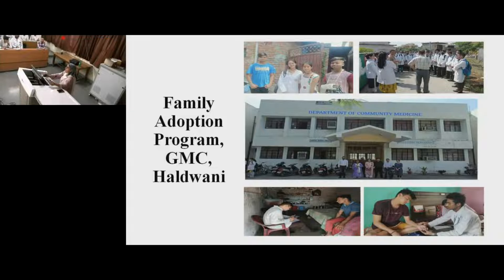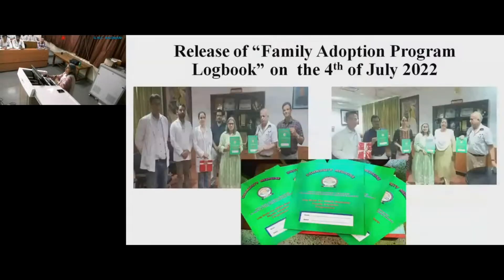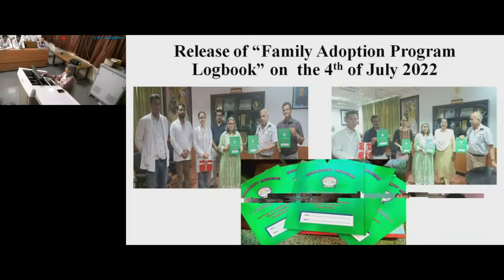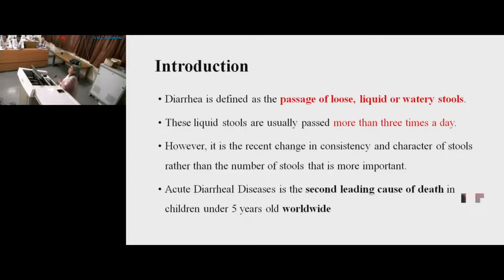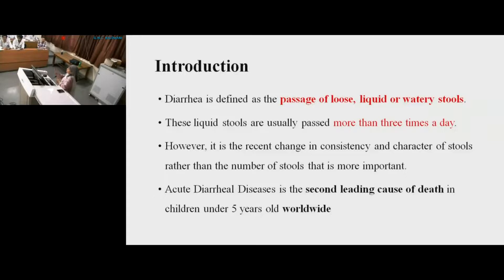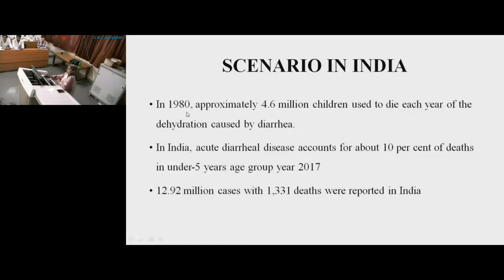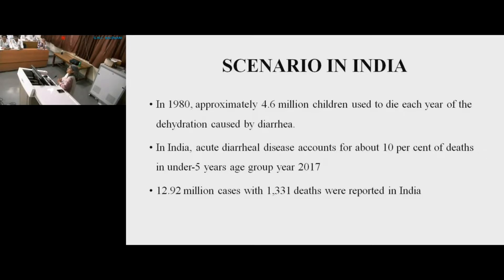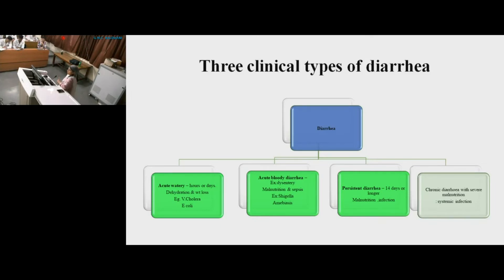Family adoption Program, GMC, Haldwani